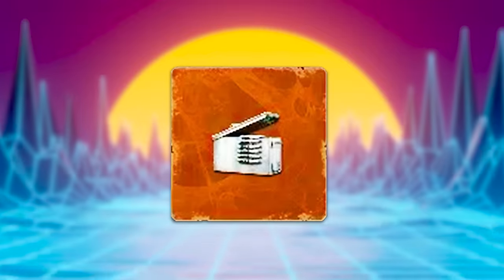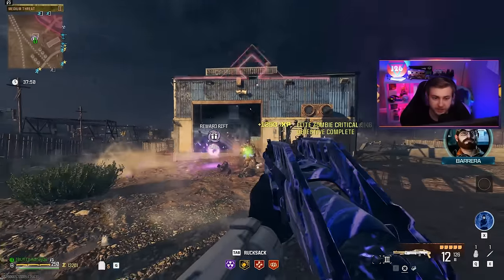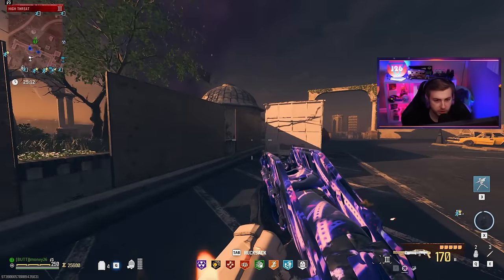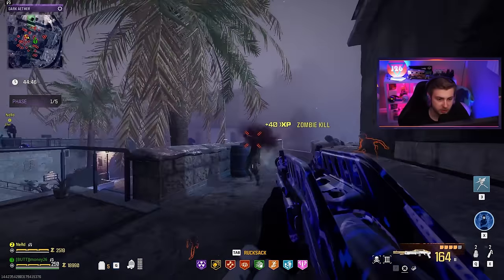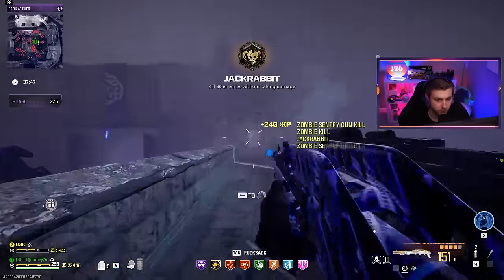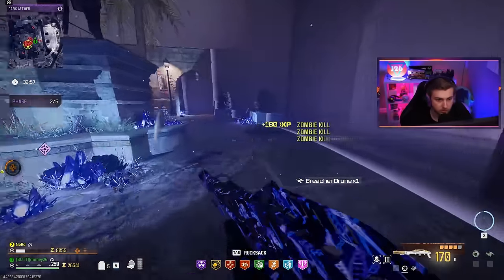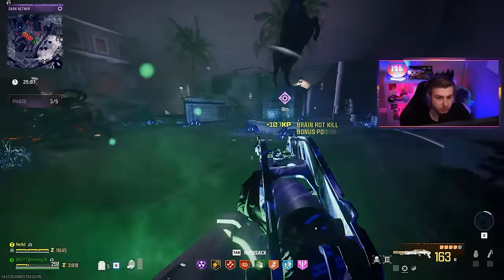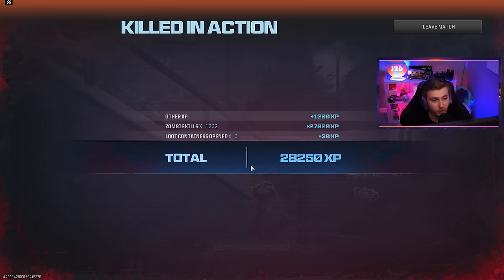The 'SPAS-12' Does CRAZY Damage! (Modern Warfare 3 Zombies)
On this episode of Pimp my Gun we try out the Reclaimer 18 shotgun and take it into the new Unstable Rift.
✅LINKS✅
👕MERCH 👕

Main Monitor
2nd Monitor
Monitor Stand

The 'SPAS-12' Does CRAZY Damage!
The Reclaimer 18 *SLAPS* in Zombies
Using the Reclaimer 18 with Mag of Holding
Pack-A-Punching the 'SPAS-12' in MW3 Zombies | *Crazy Damage*
Using the 'SPAS-12' with Mag of Holding (Modern Warfare 3 Zombies)
The Reclaimer 18 is NASTY with Mag of Holding